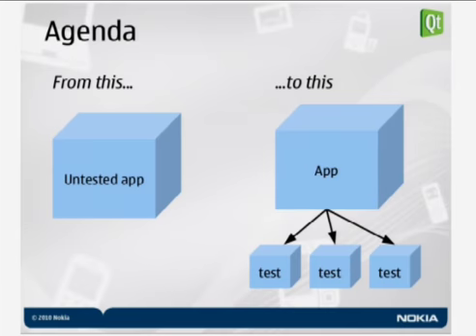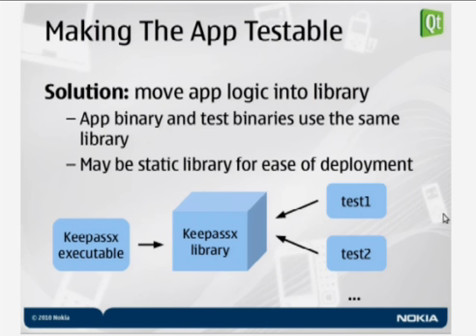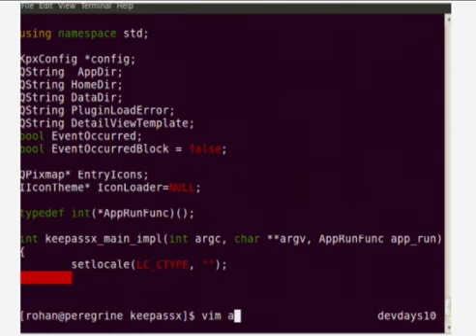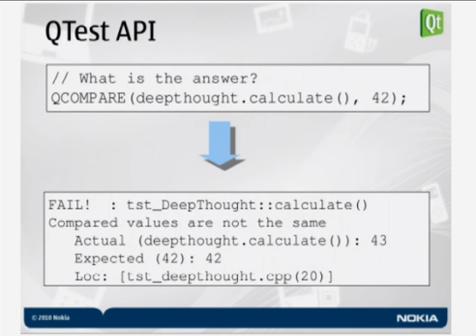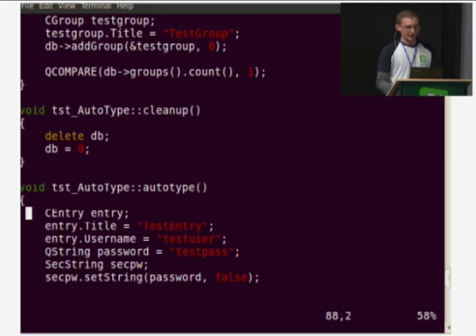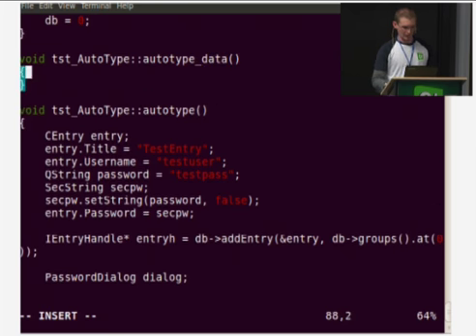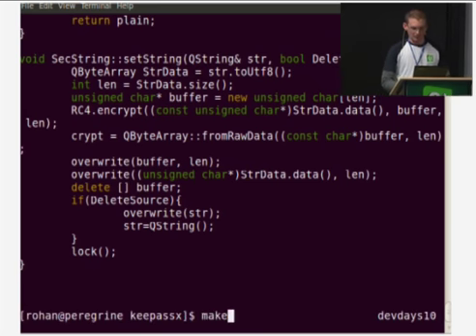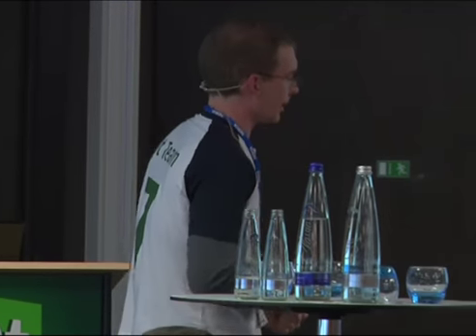Qt DevDays 2010 - Introduction to Automated Testing for Qt Applications - Rohan McGovern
Introduction to Automated Testing for Qt Applications
recorded DevDays 2010 in Munich
Presented by: Rohan McGovern

Learn how to use the tools provided with Qt to set up automated testing of your Qt apps

Testing is an important part of all software development, and Qt applications are no exception to this. In this session, learn how to use the tools provided with Qt to set up automated testing of your Qt apps.